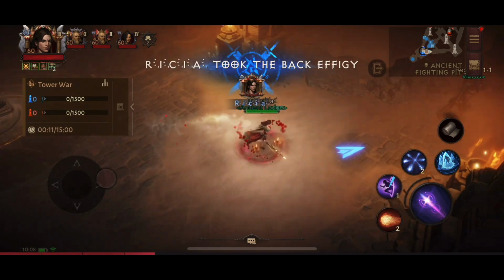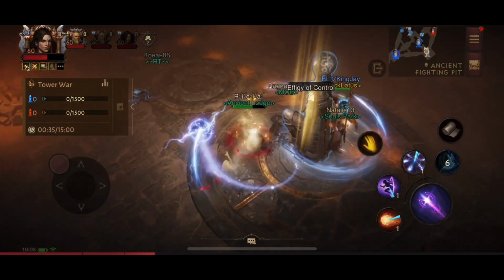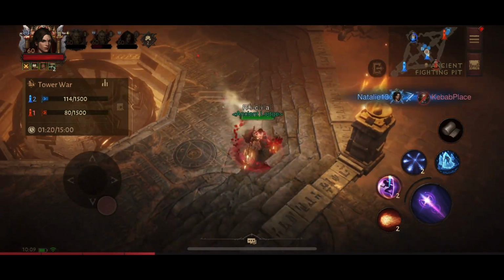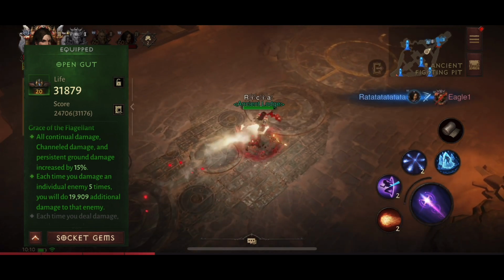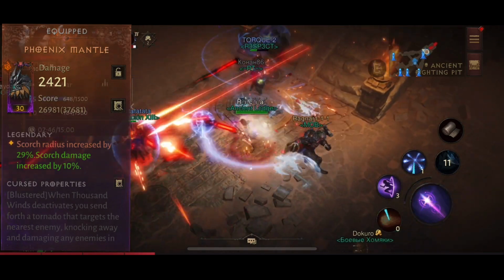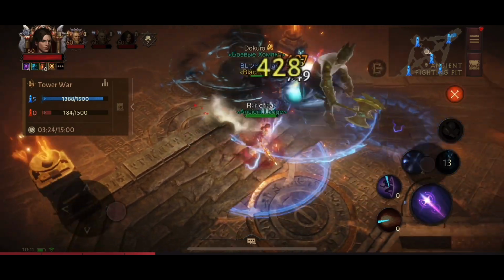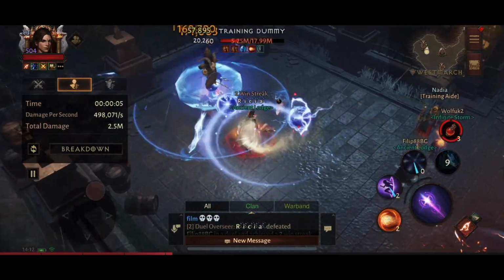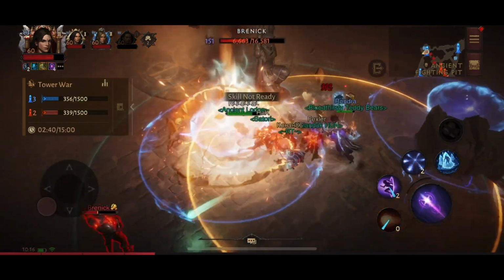INVISIBLE BARB IN CONQUEROR PVP? Gameplay, Wizard Build and Bugs? Diablo Immortal.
Intro: 0:00
Wizard Build: 2:18
Build Test: 4:29
Invisible Barb:  6:13